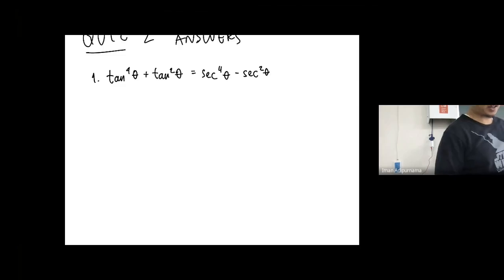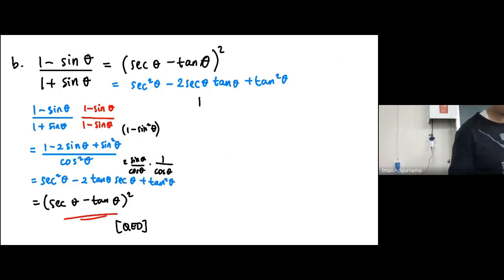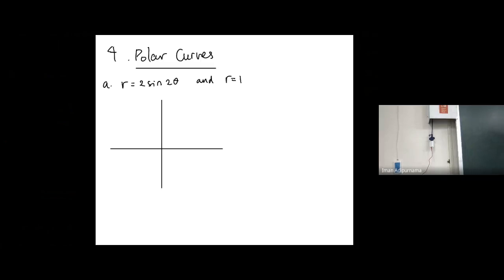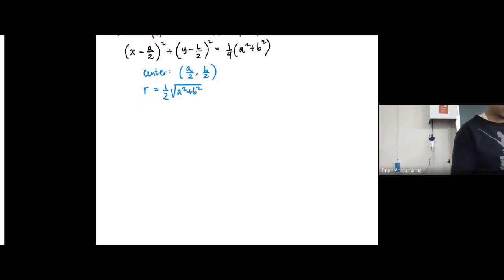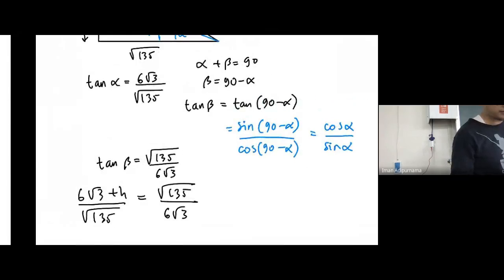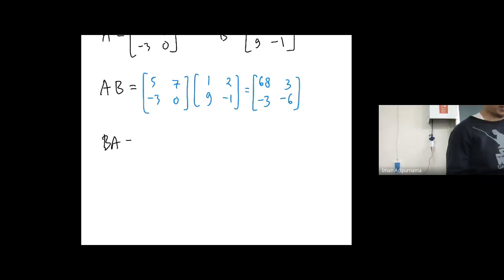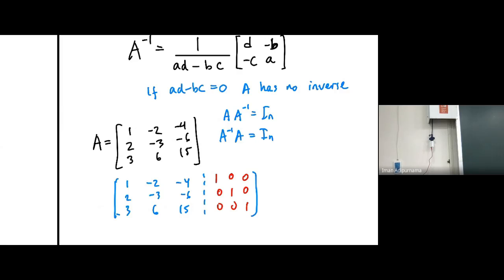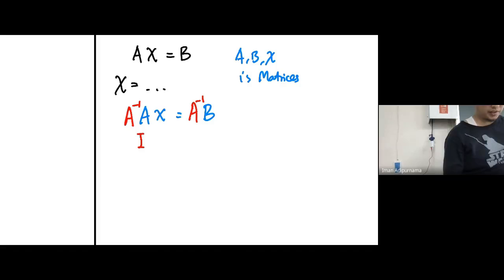Basic Math Class 12/16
This is the recording of the basic math class on 12/16. We discuss the last Quiz and move forward to discuss Matrices (Identity and Inverse).